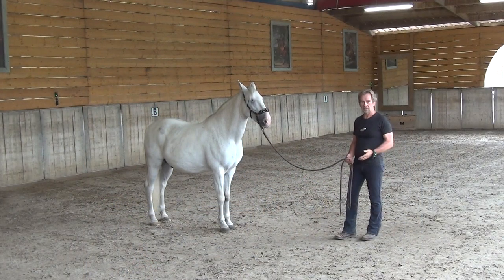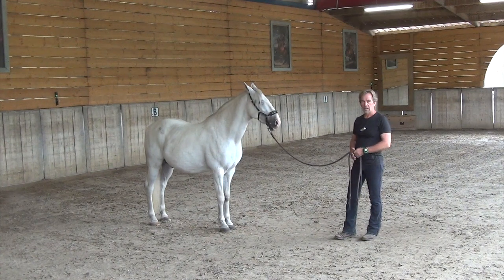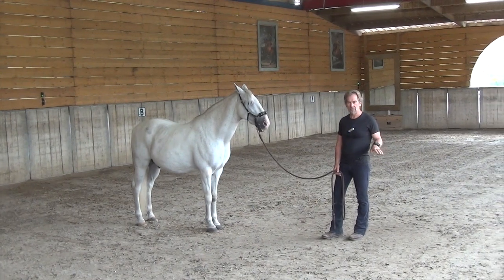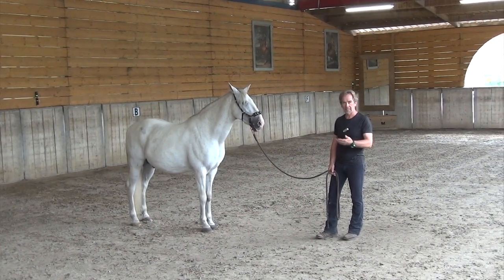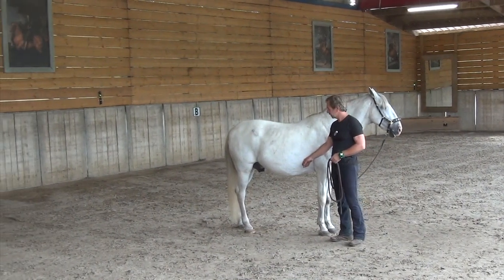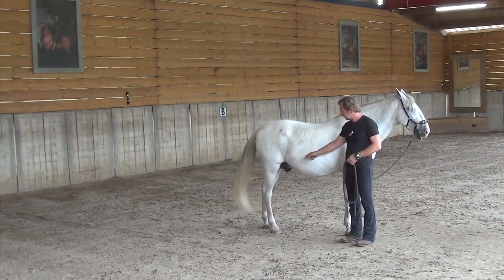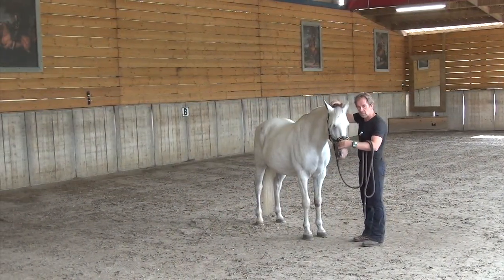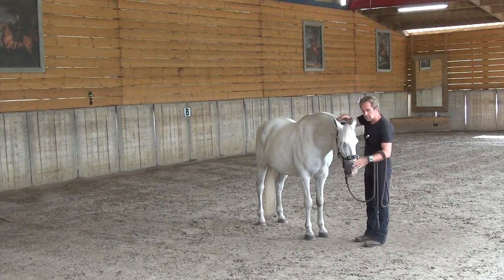Trailer: Physical communication | JOSSY REYNVOET ACADEMY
JOSSY REYNVOET - BITLESS ART OF RIDING

-- Are you curious about Jossy Reynvoet's method and structure? Take a look at his online offer and study ahead!

-- Do you want to stay up to date about Jossy Reynvoet?

Thanks for sticking around and see you soon!

With love,
Jossy & Pascale